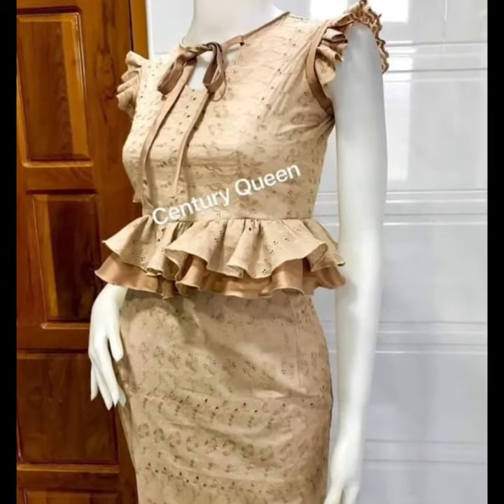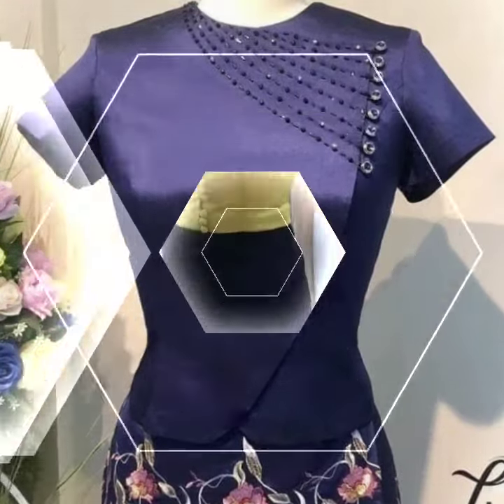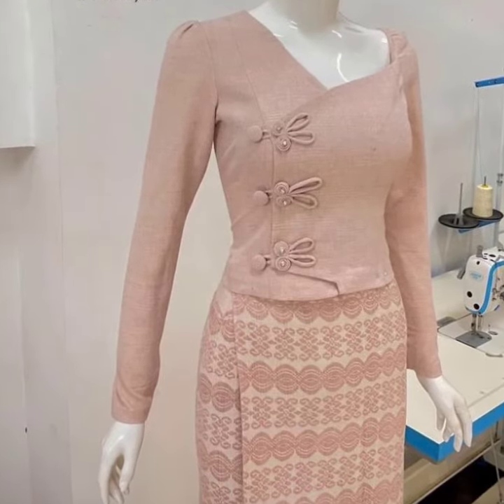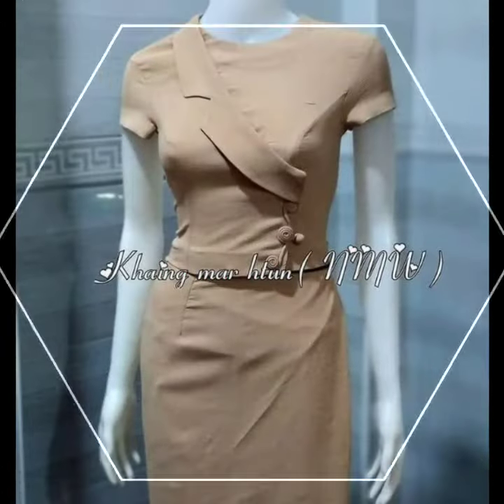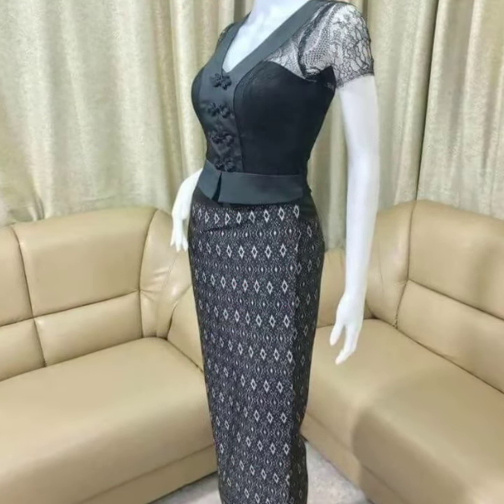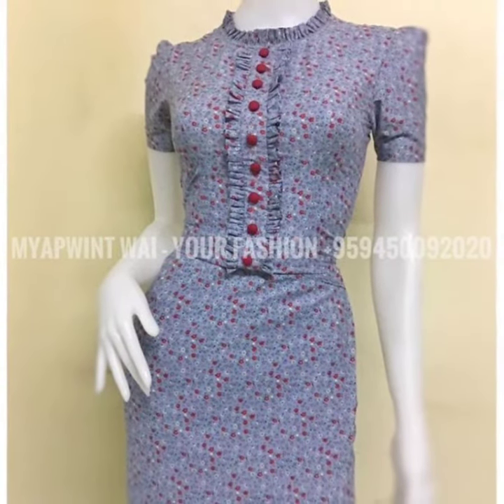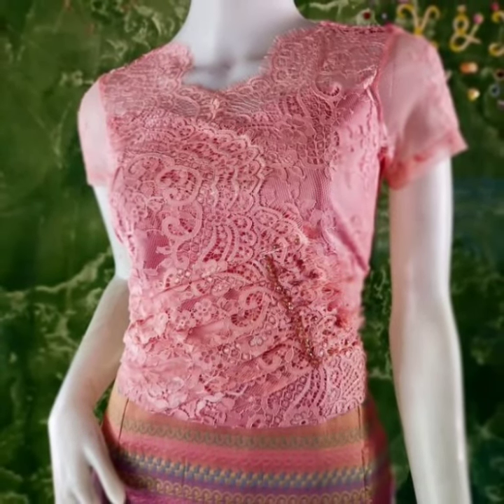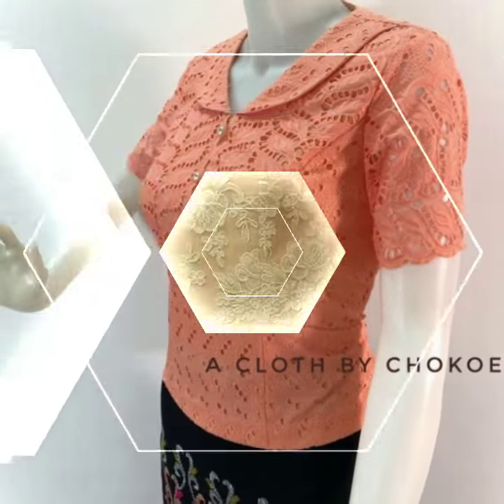Designer and precious collection of Burmese dresses and modern traditional dresses ideas part 2